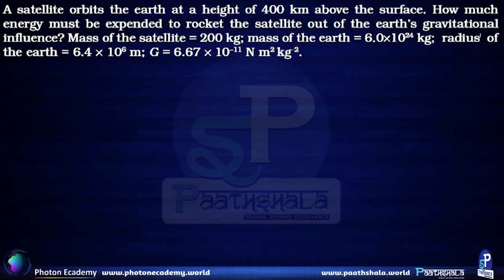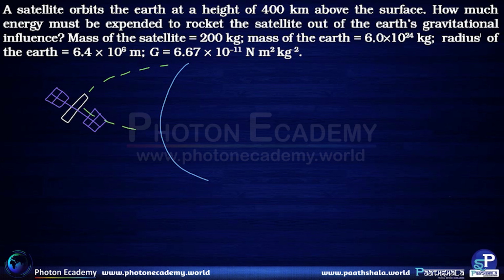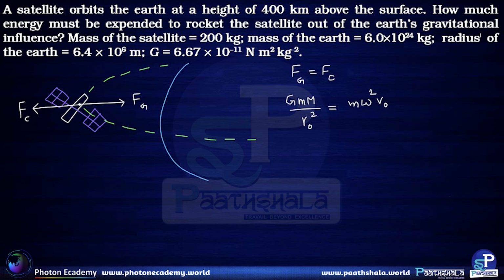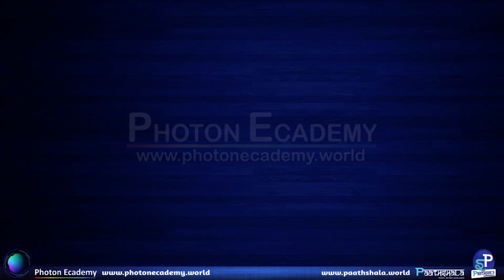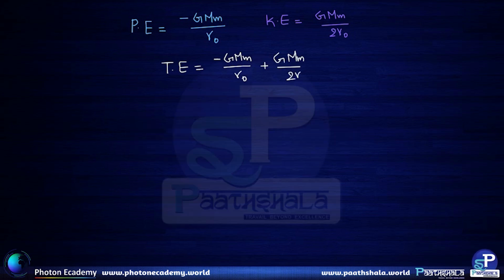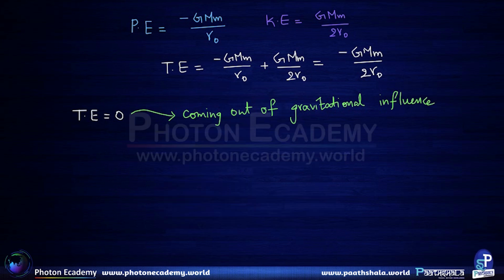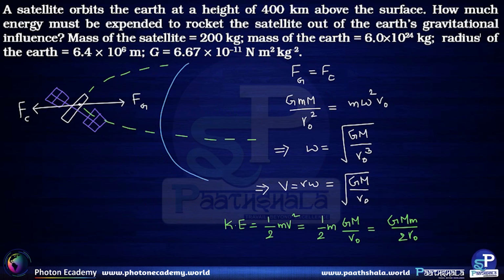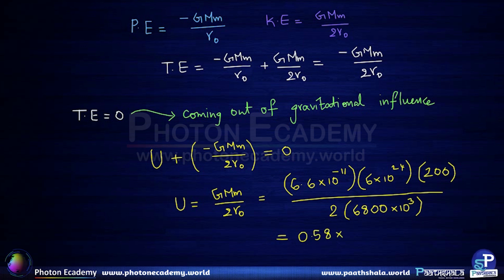Q 19 Escape Velocity and Escape Energy